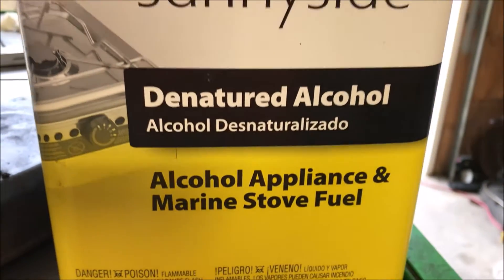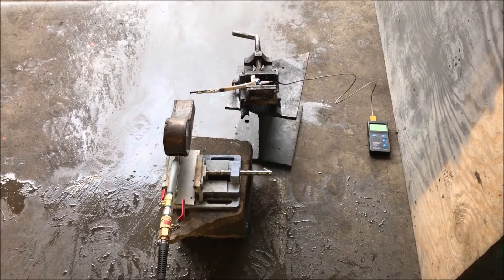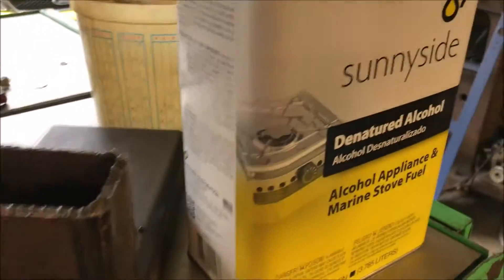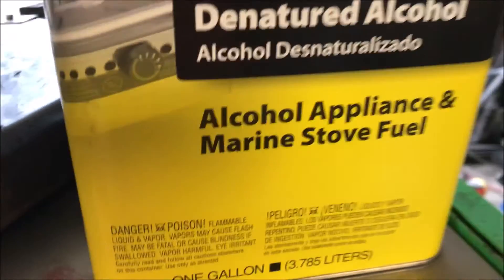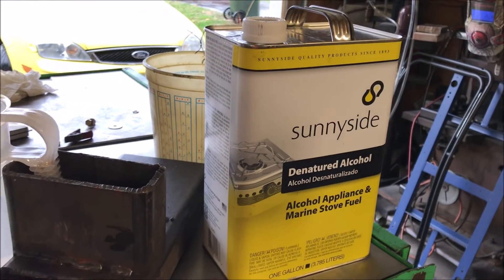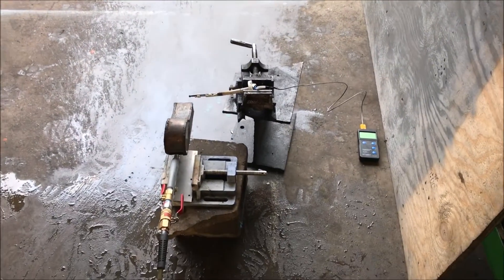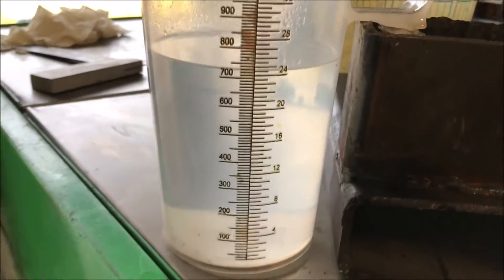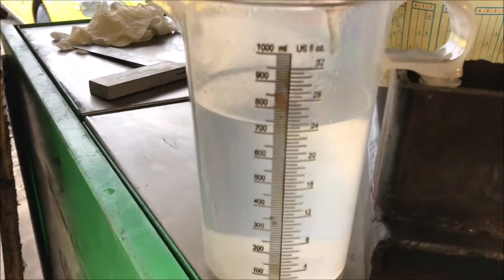Pure Ethanol and ethonal mixed with waste oil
This video contains Paid links that gives me a 6% commission if you click and buy any product on that website . This video contains Paid links that gives me a 6% commission if you click and buy any product on that website . Testing for a Flash Dryer in Uganda .
Ethanol does not mix with waste oil .